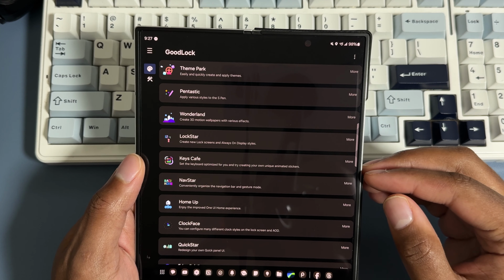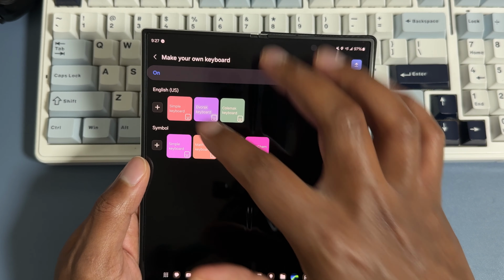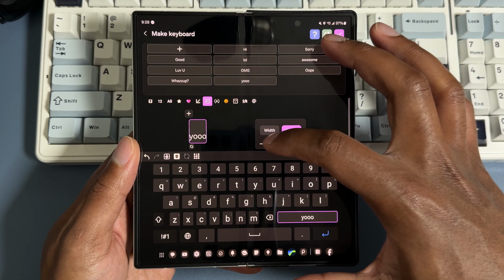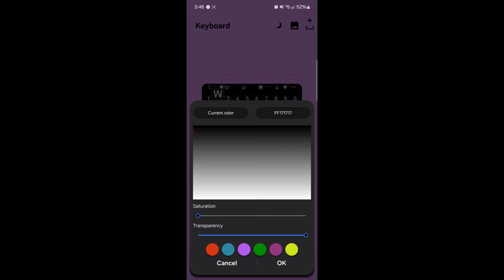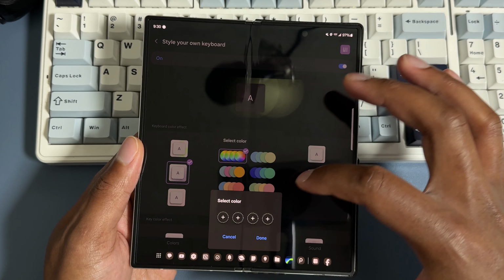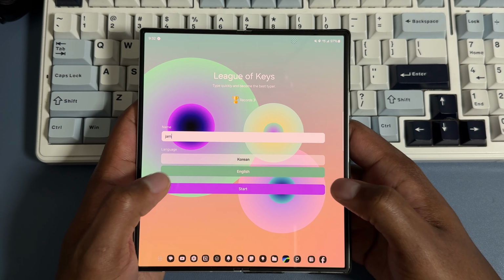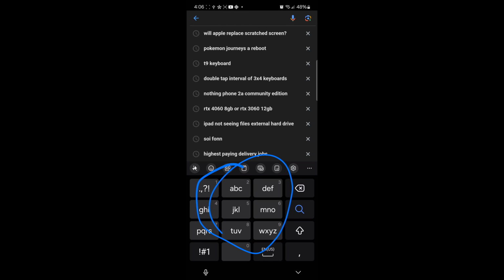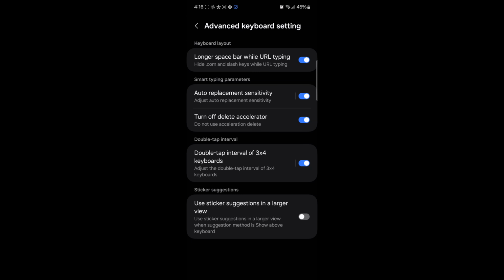Keys Cafe Guide - Learn Samsung Good Lock Part 4